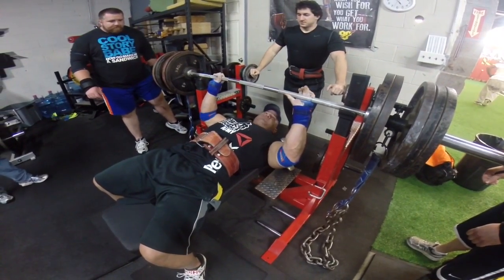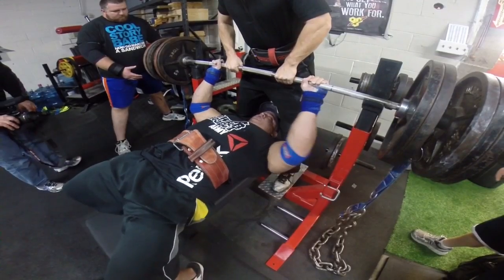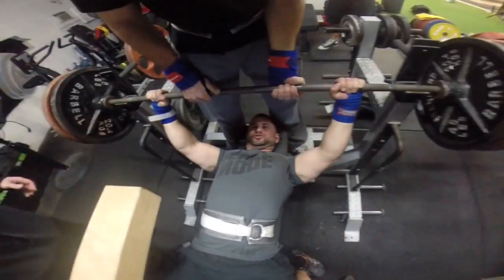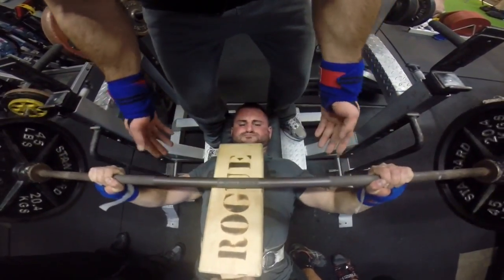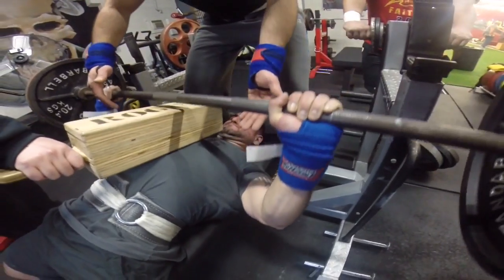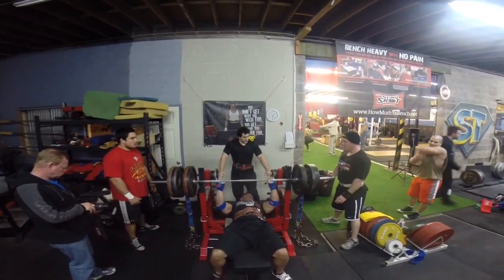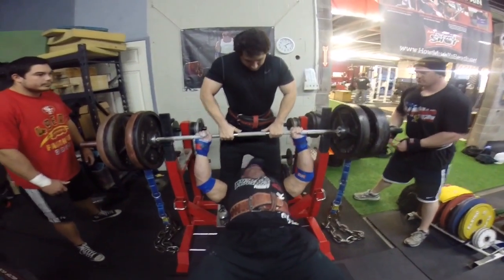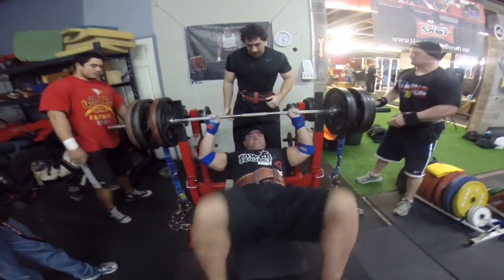Mark Bell 520 Close Grip Bench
Power Project: Mark Bell nails 500 and 520 close grip against about 20-30 pounds of chains. The People's Coach also shares a bench technique that will help you pull those elbows in.